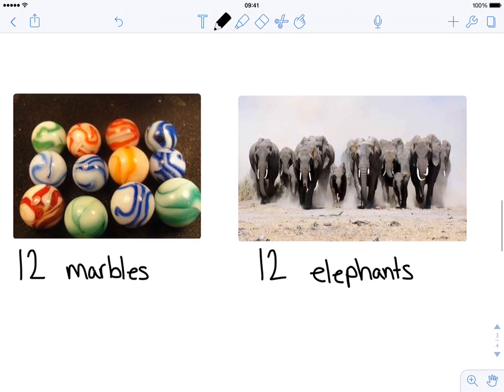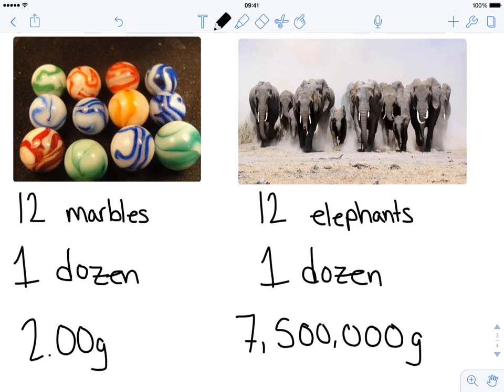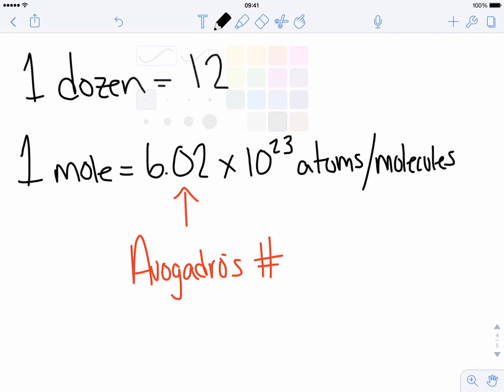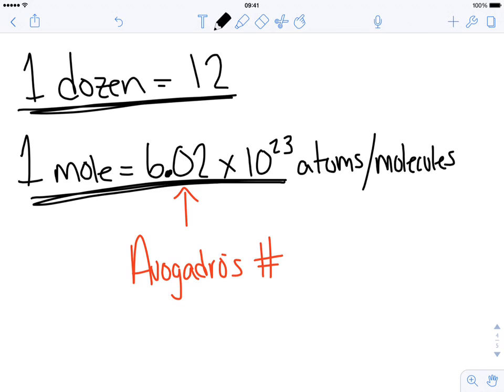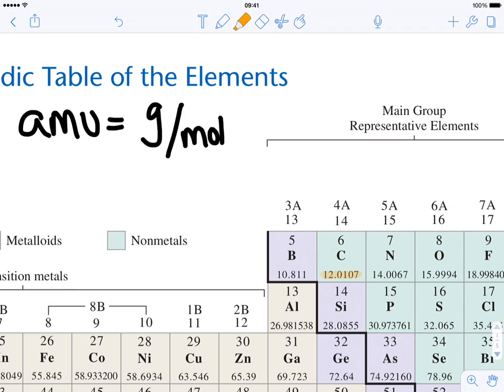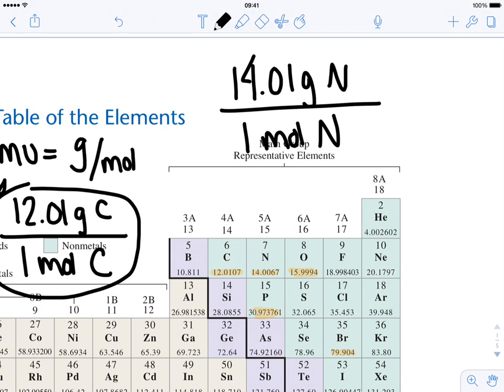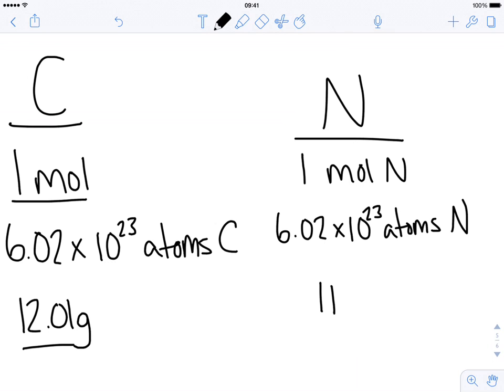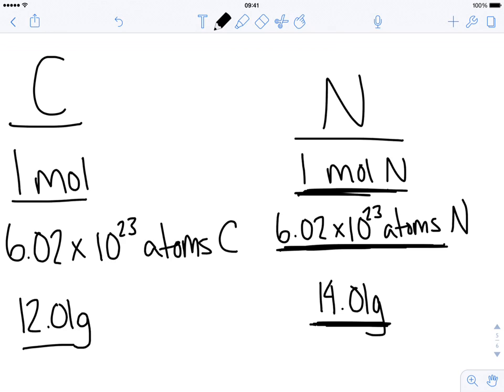Chapter 3 - Introduction to the Mole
This video is an introduction to the mole.